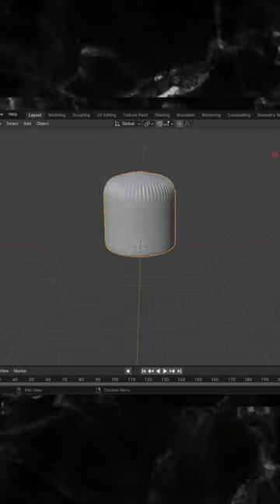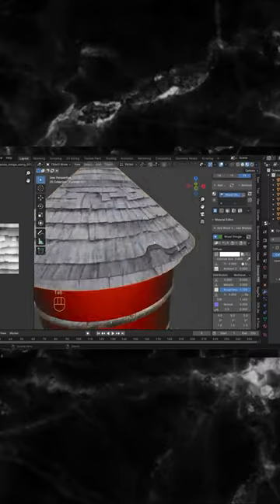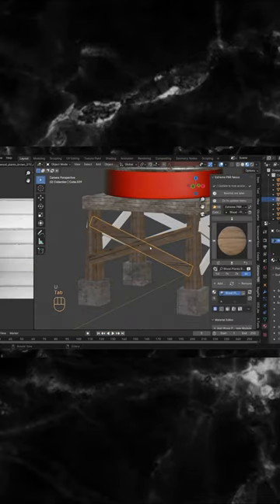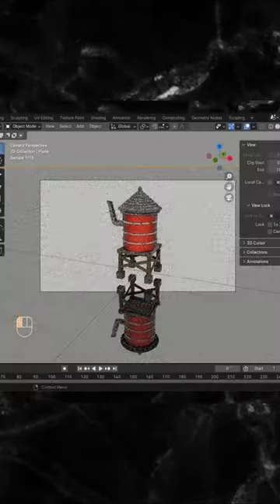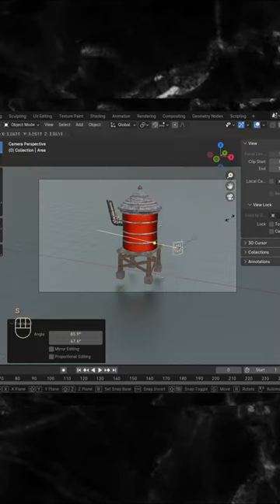Water Tower daily practice in Blender 4.0 speed modelling. TimeLapse